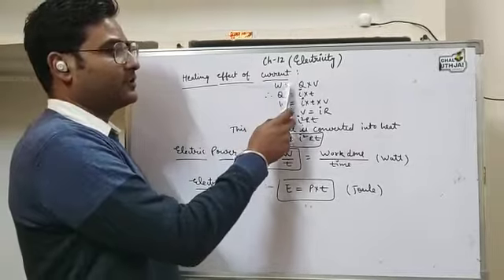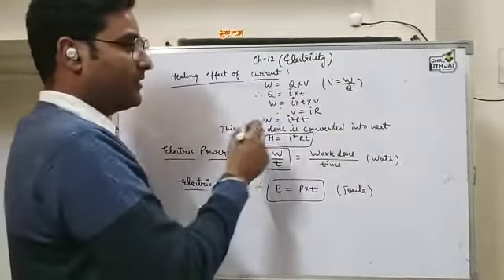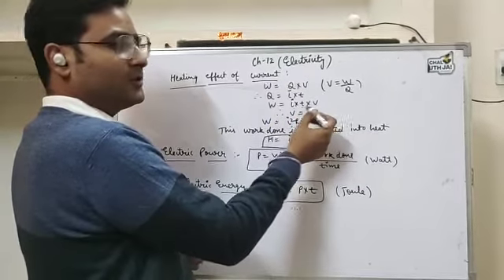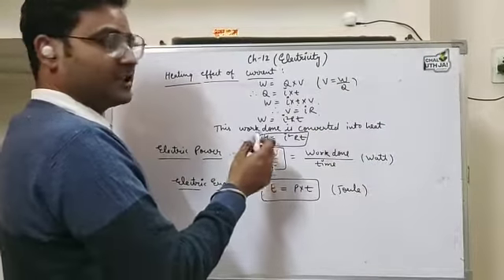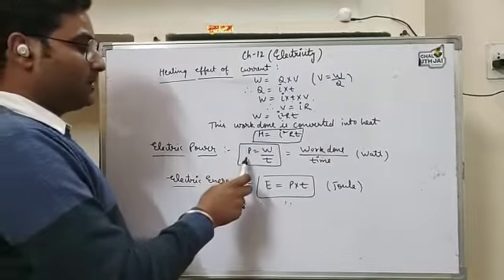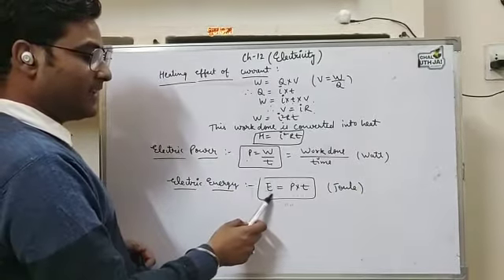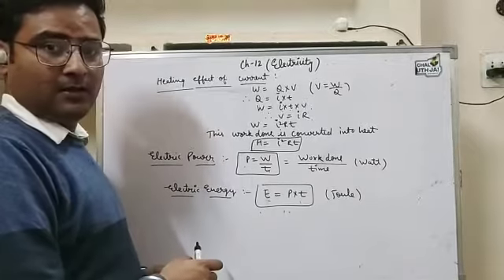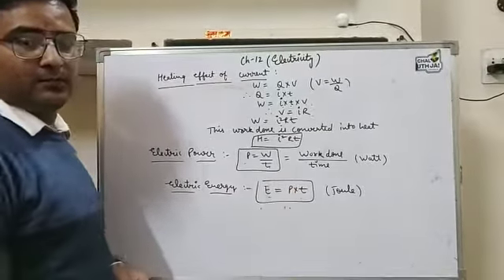Class- X- Science (Physics)- Ch.-12- Electricity- Part-1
Lectured by Mr. Raman Kumar (Teacher, Science), Maples Academy, Deoband, Distt.- Saharanpur (U.P)